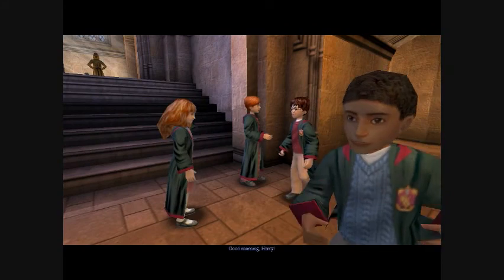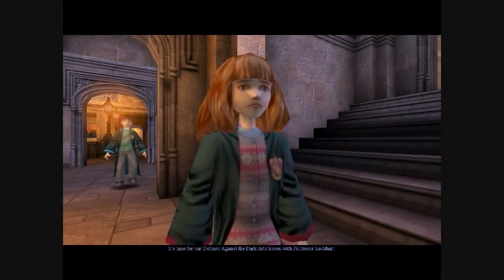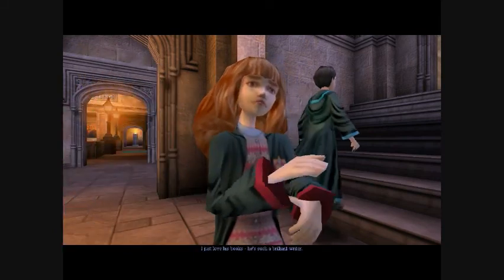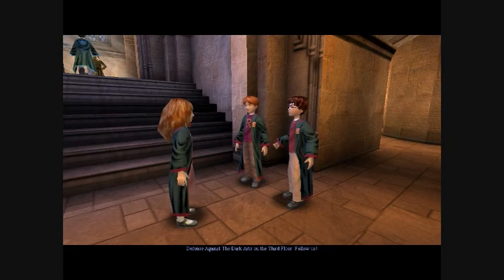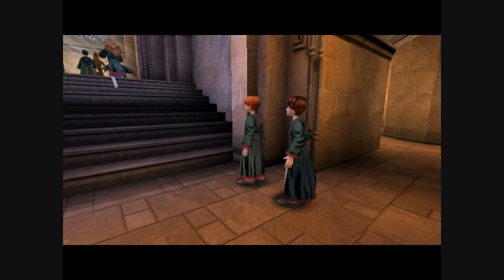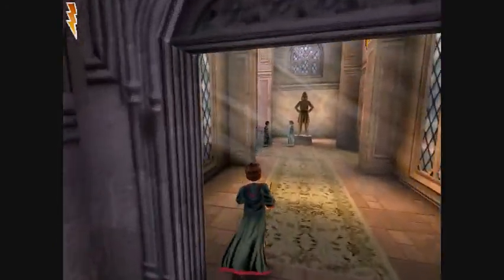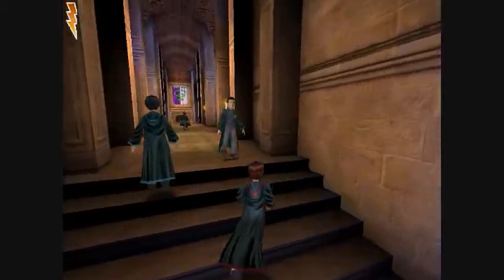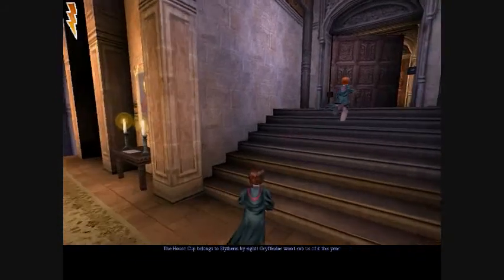(Part 2) Let's Play: Harry Potter and the Chamber of Secrets (PC)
Part 2 of Let's Play: HP:CS.

Haven't uploaded a commentary for some two weeks, so I decided to restart by continuing this one.  Volume levels are better in this one as opposed to the pilot - and there's lots more cussing and pedophile jokes to be found.